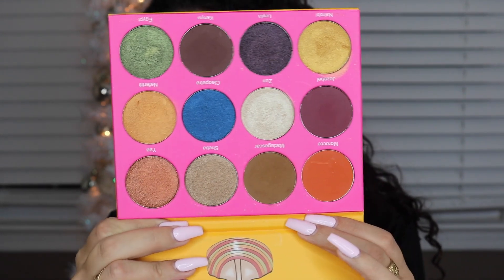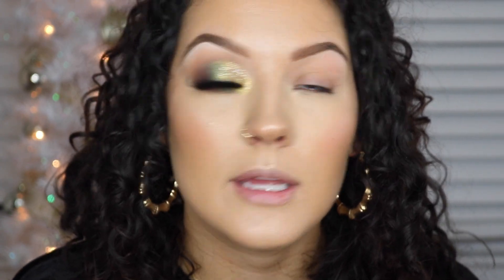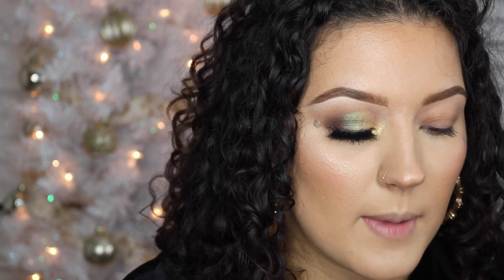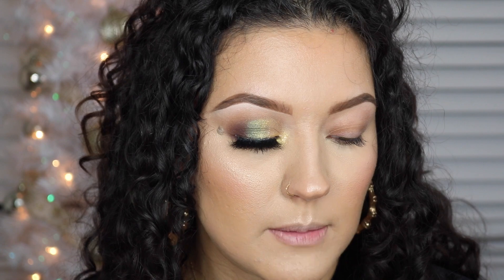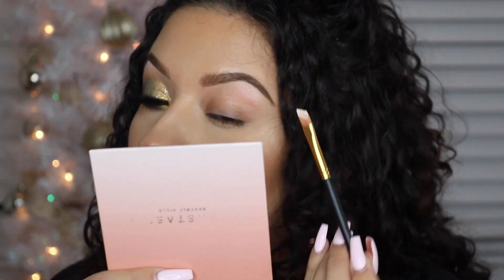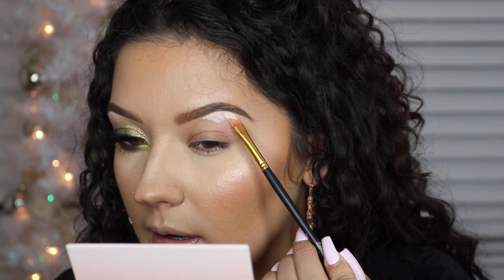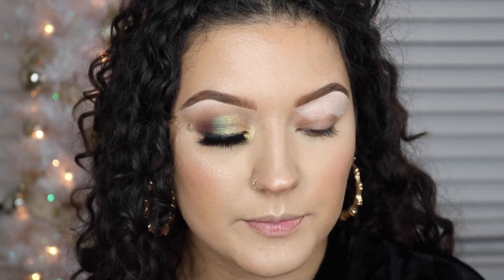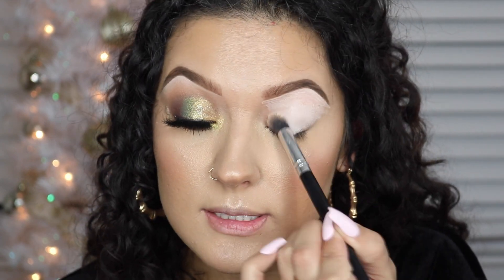JUVIAS PLACE NUBIAN 2 TUTORIAL + GIVEAWAY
Hey guys! IF YOU WANT A CHANCE TO WIN THIS JUVIA’S PLACE PALETTE GO CHECK ME OUT ON INSTA: @makeup_bymckenna